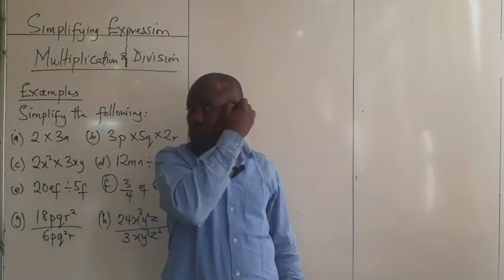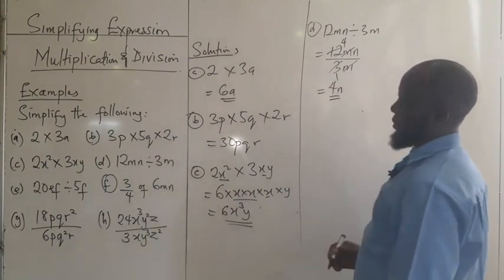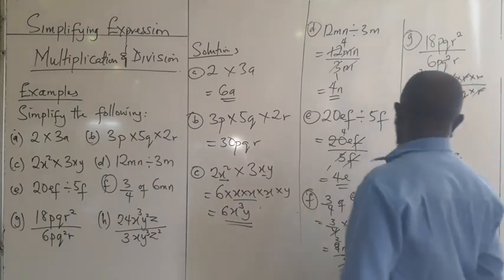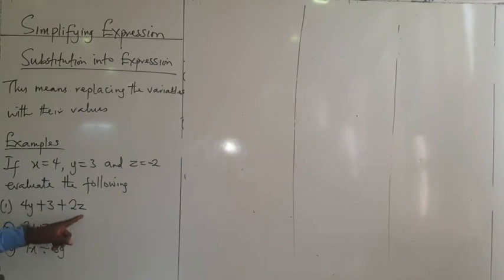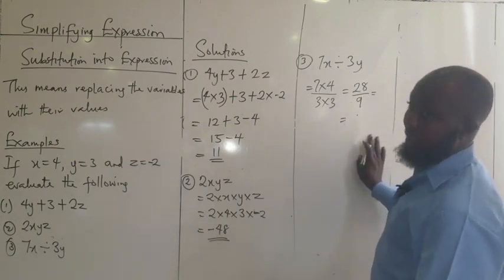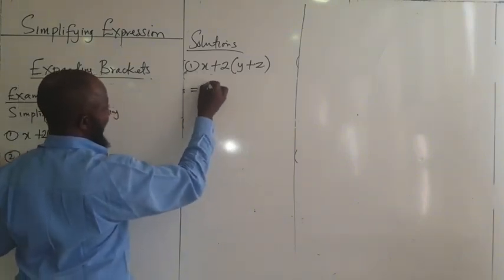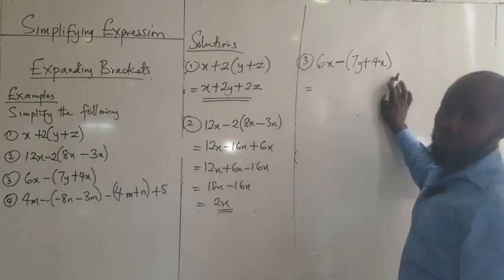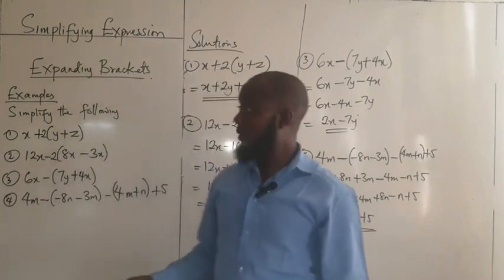Simplifying Algebraic expressions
1. multiply and divide algebraic expressions
2. substitute into algebraic expressions
3. expand brackets